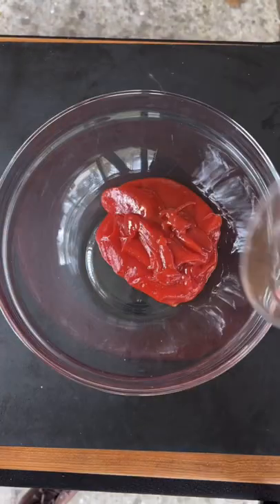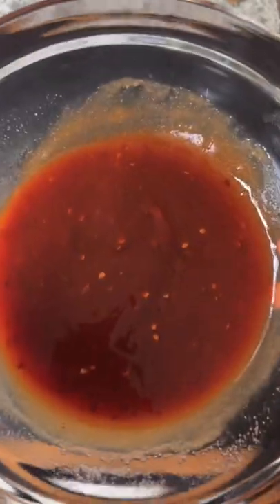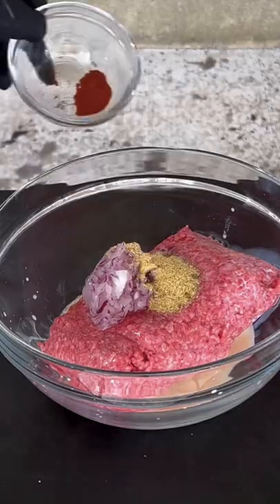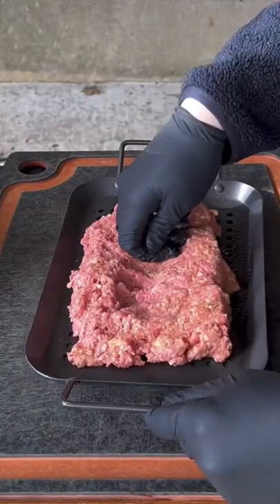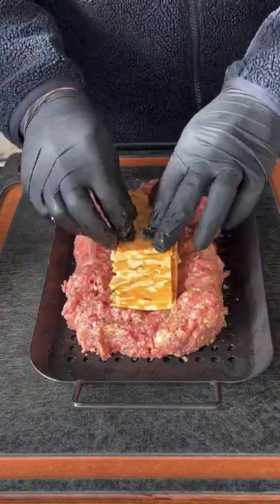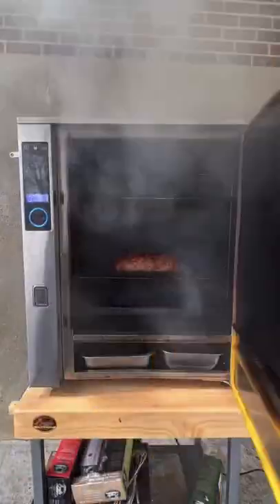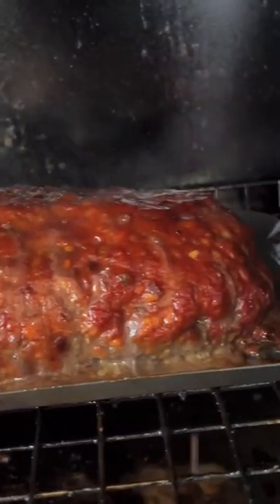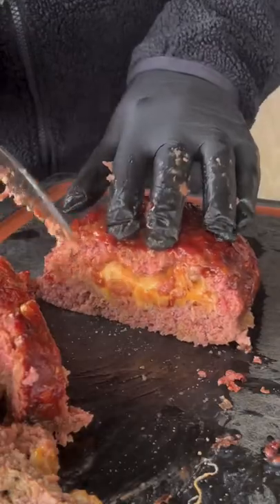Smoked JackLoaf | Grill Nation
GRIDDLE FLAT TOPPED with the S